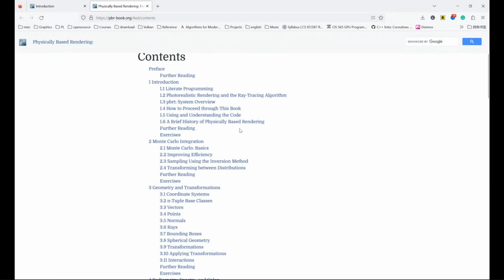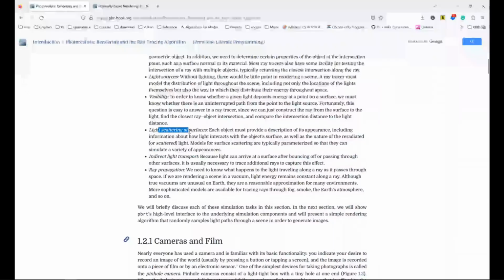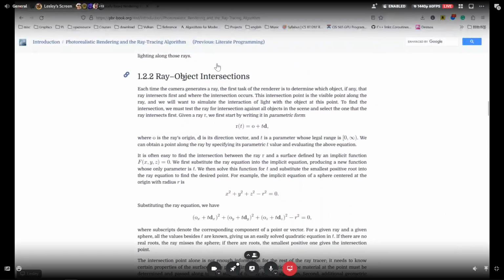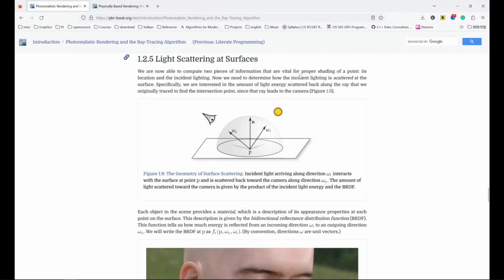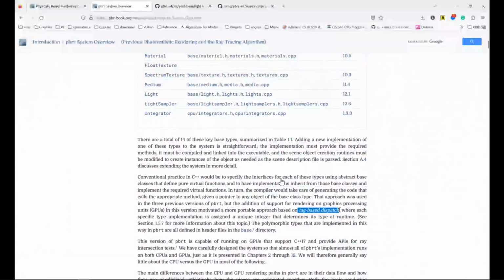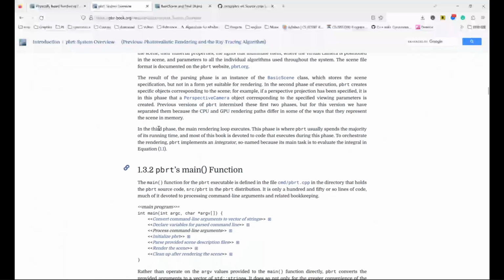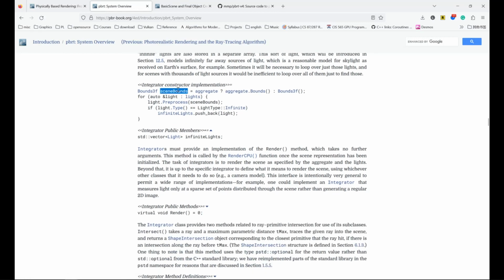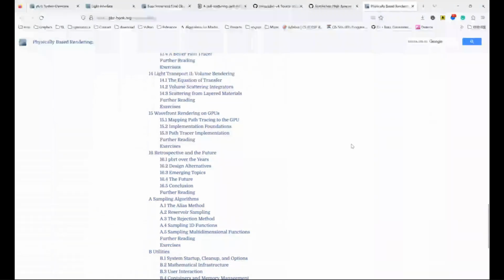Physically Based Rendering 4th Edition - Kick off [2023-11-08]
We start our read through of the 4th Edition of Physically Based Rendering. We look at what has changed in this edition and explore the first few pages of the book.